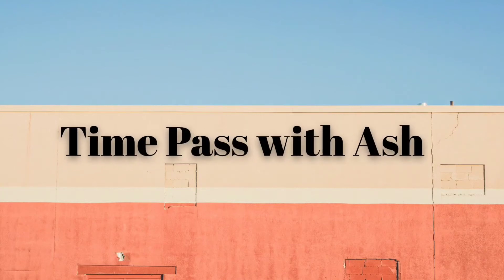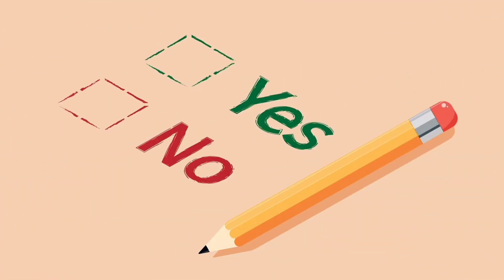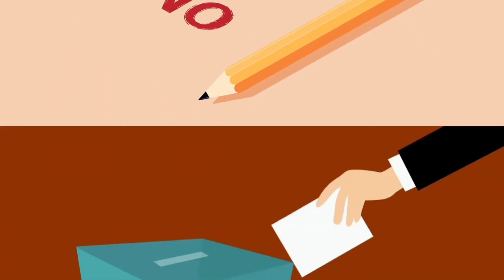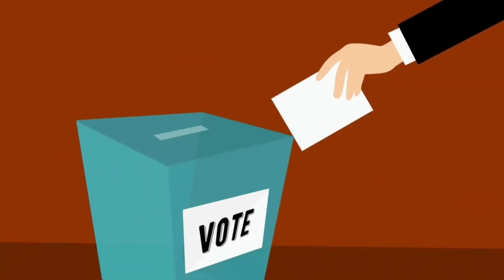What is Deposit Loss| Election| Timepass with ash|Tamil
Hi Frds , In this vedio I shared about the Deposit Loss in Election.